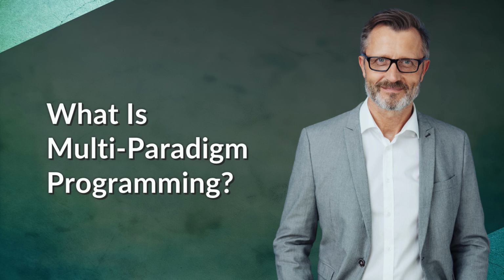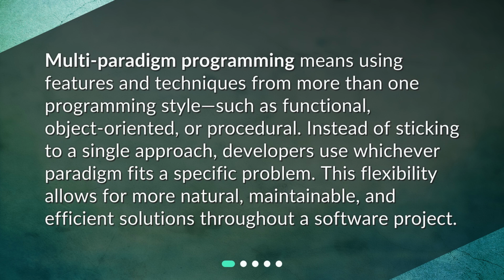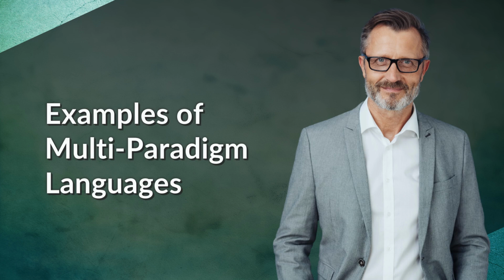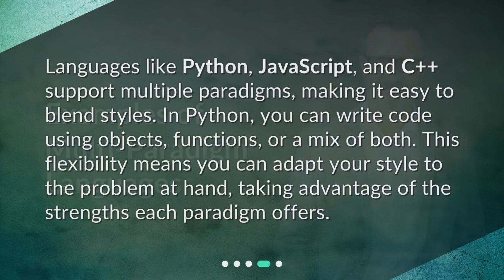Unlock Better Code: Mix Programming Styles Like a Pro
Mix Coding Styles 👉 Discover how mixing programming paradigms—like object-oriented and functional—can make your code cleaner, more efficient, and scalable. Learn practical tips, see real-world language examples (Python, JavaScript, C++), and boost your software development skills today!

00:00 🔹 What Is Multi-Paradigm Programming?
00:31 🔹 Popular Programming Paradigms Explained
01:00 🔹 Why Mix Programming Paradigms?
01:27 🔹 Examples of Multi-Paradigm Languages
01:56 🔹 Tips for Effective Multi-Paradigm Programming

📌 Programming Languages Fundamentals 🔸 Introduction to Programming Paradigms 🔸 Multi-Paradigm Programming: Mixing Styles for Better Code